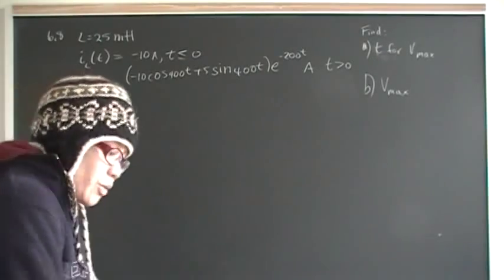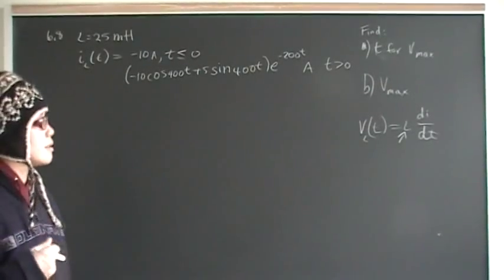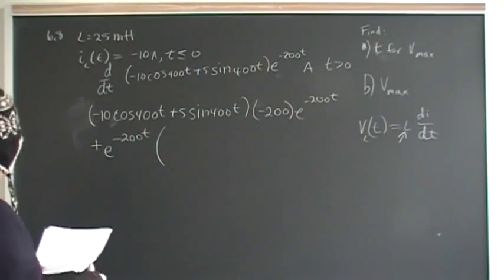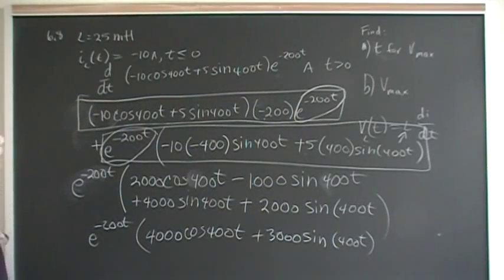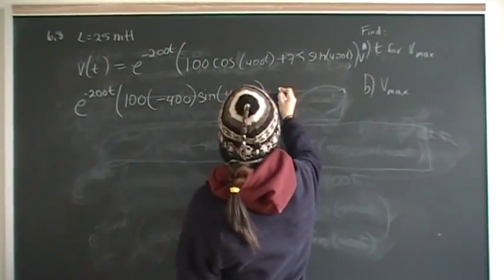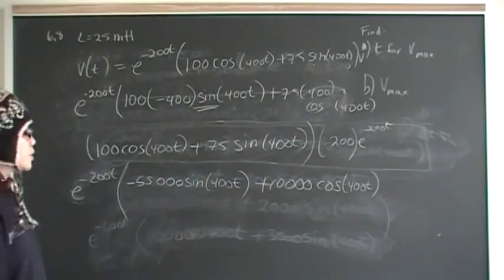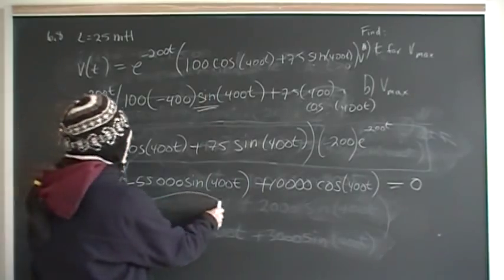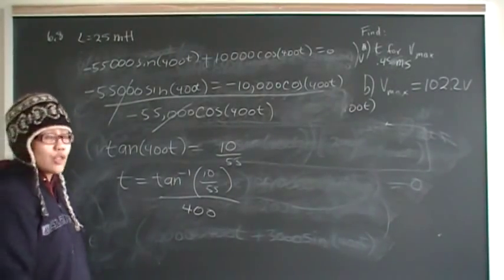Inductor Circuit Analysis Intro P6.8 Nilsson Riedel Electric Circuits 9E Solution